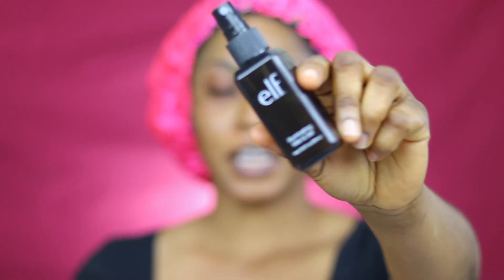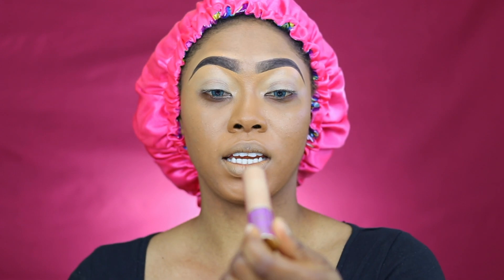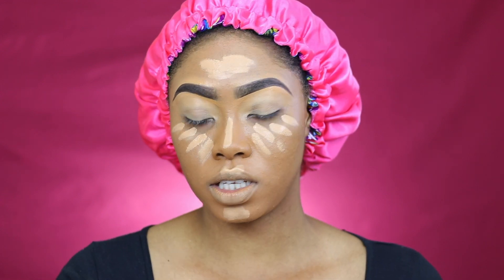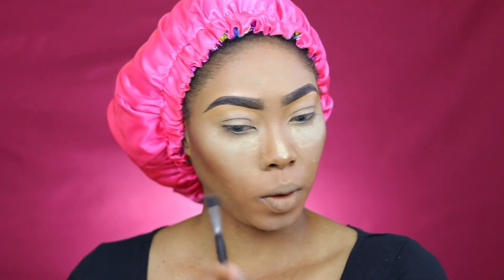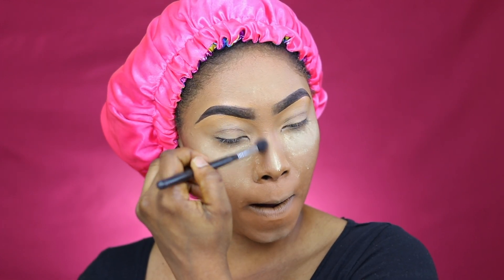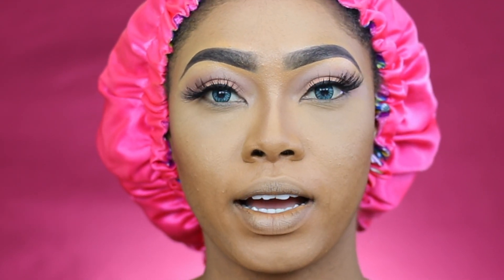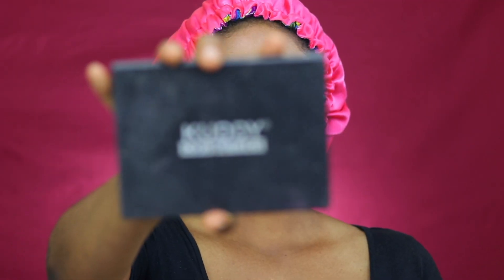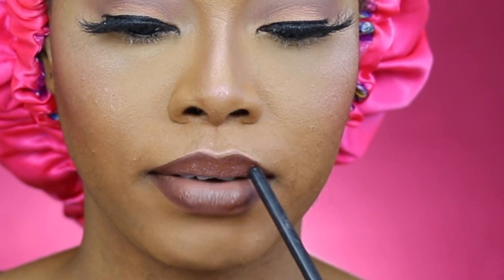Neutral Glam Tutorial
Hey Fam,

I hope you enjoy this makeup look perfect for any kind of event. its simple, clean and fresh.